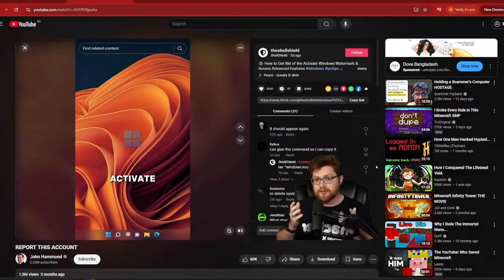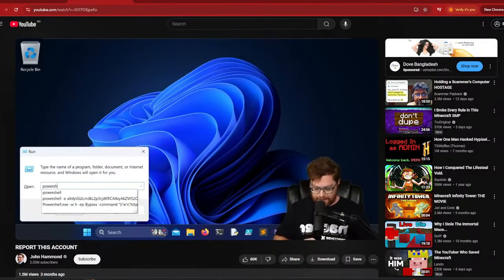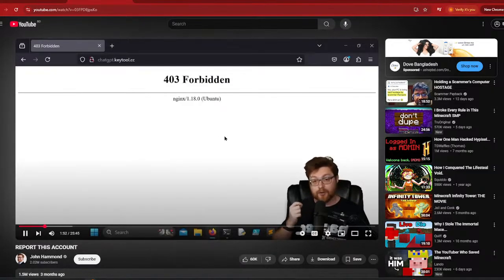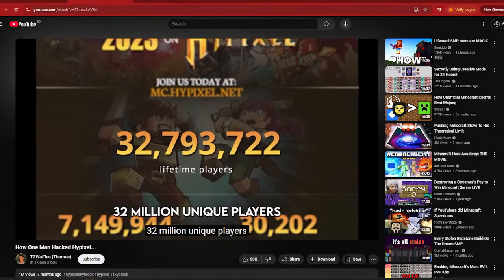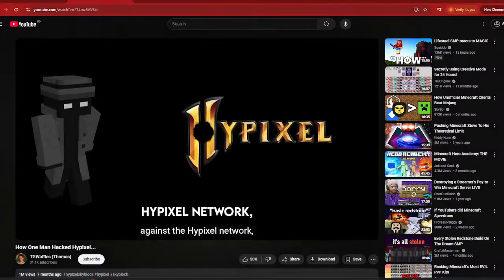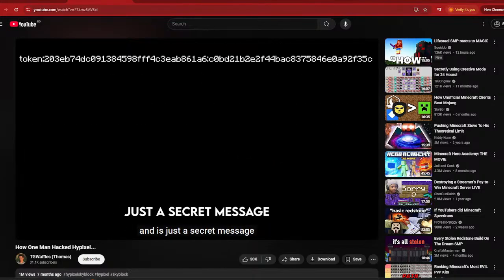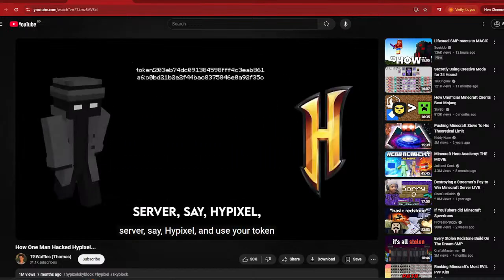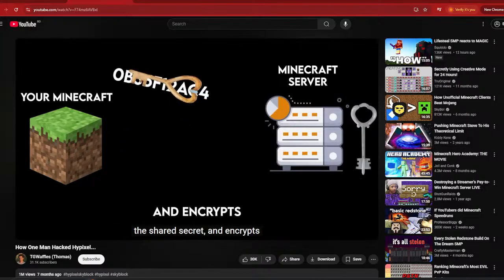JUST CHILLING :D